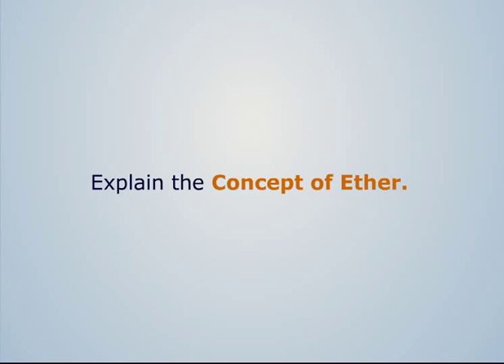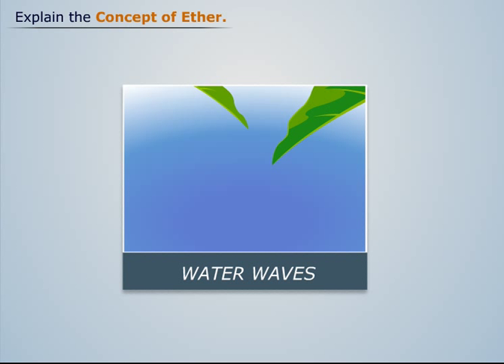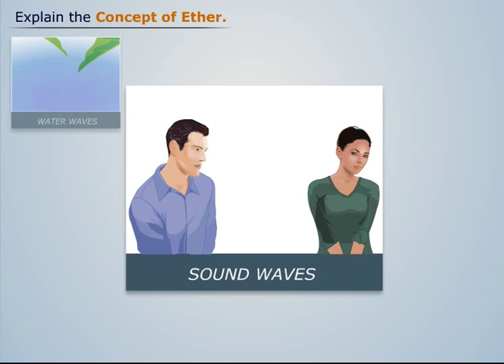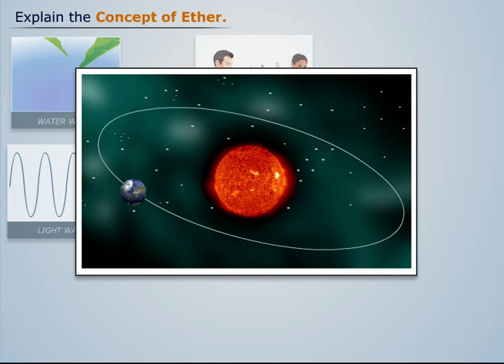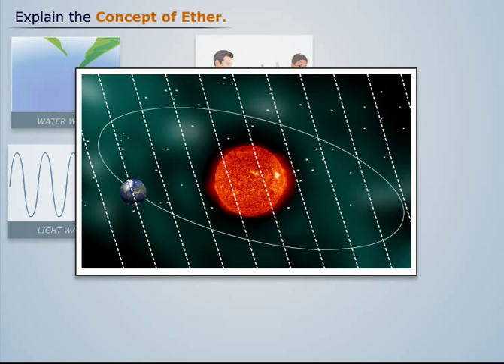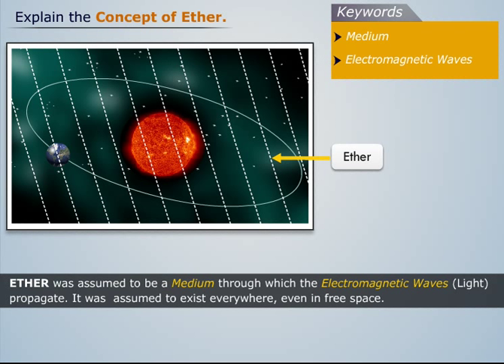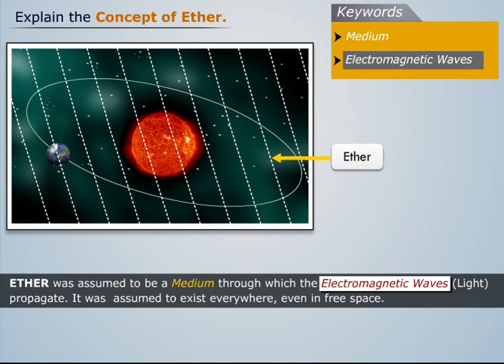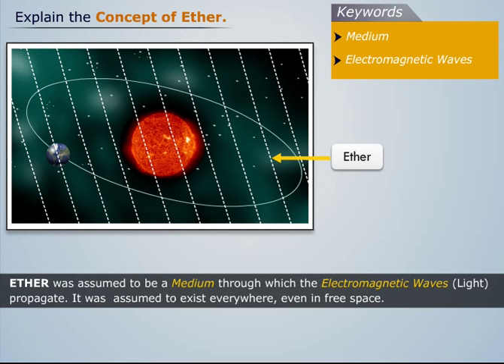What Is Ether | Engineering Physics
This video helps understand the details regarding Ether. The topic of learning is a part of the Engineering Physics course that covers Wave Mechanics, Superconductivity of Substances, Nano-Materials, Dielectric and Magnetic Properties of Materials.